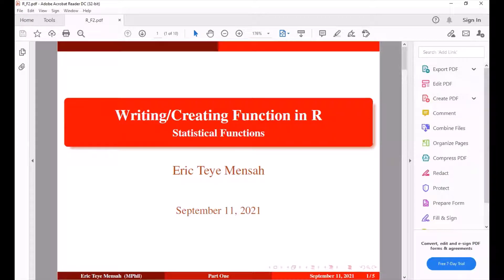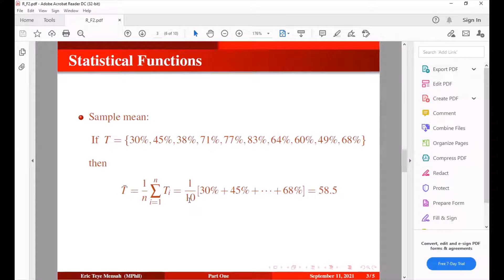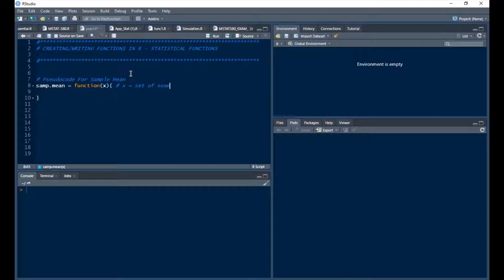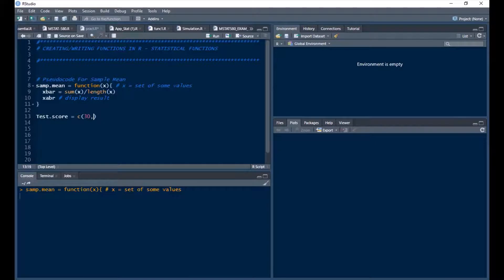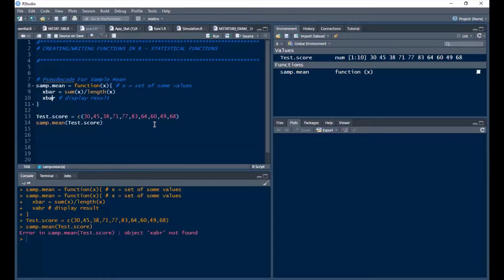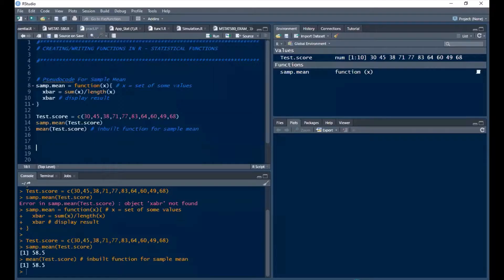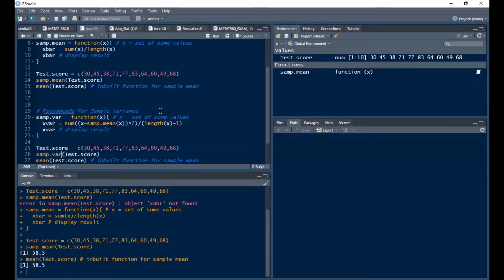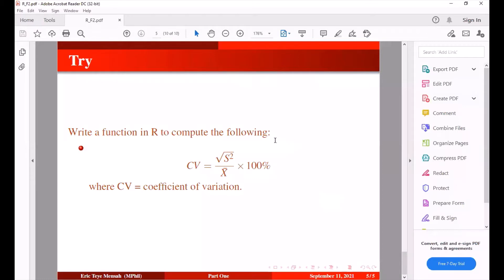Write Your Own Functions in R || (Sample mean and variance)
Functions in R: This video is to help beginners in R  learn how to write some basic statistical functions using R . This includes writing the sample mean and sample variance function in R.